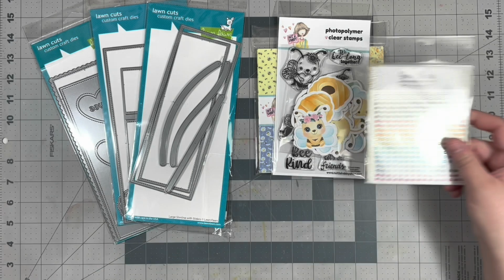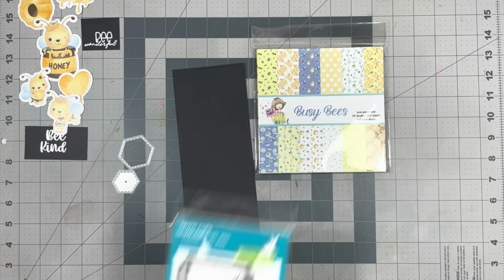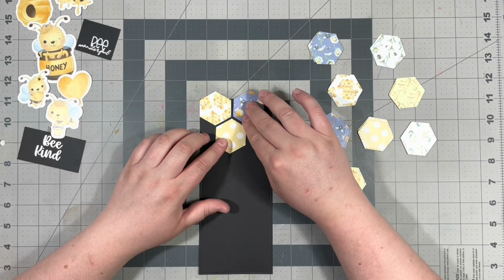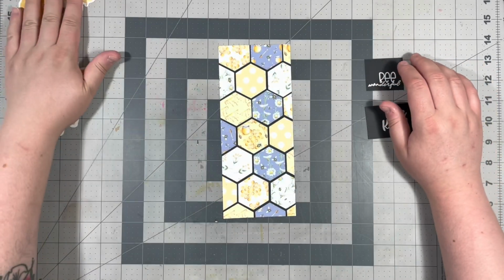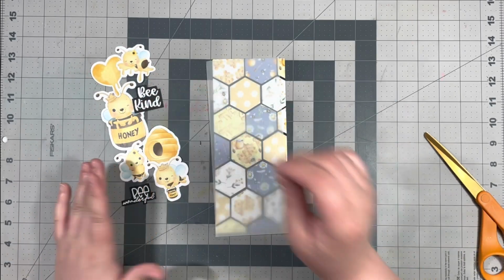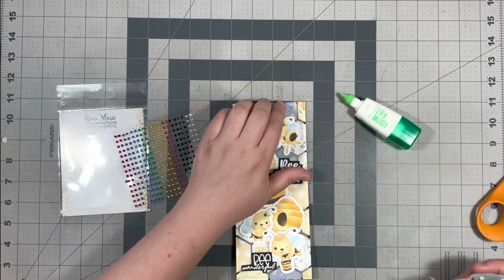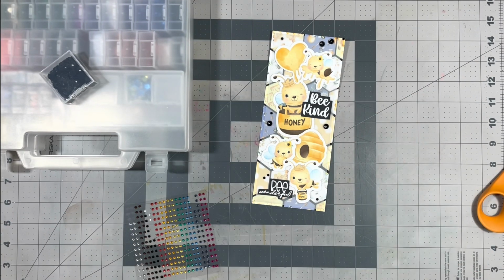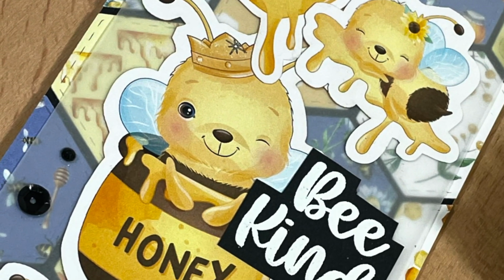Not 2 Shabby - Bumblebee Slimline Card | July Box of the Month